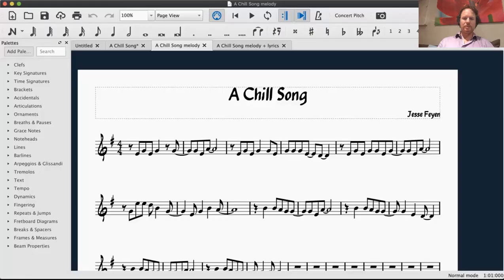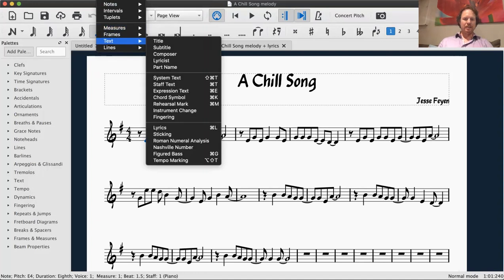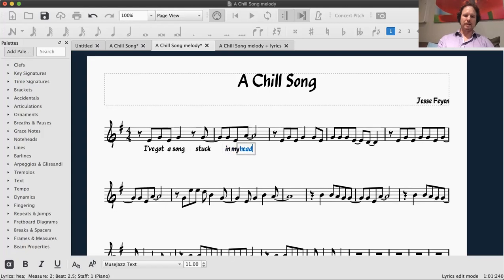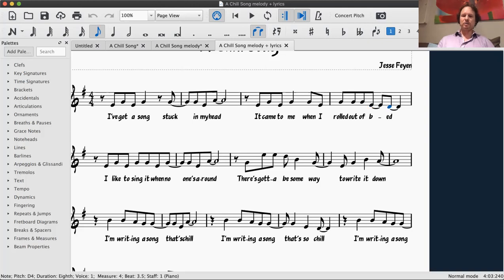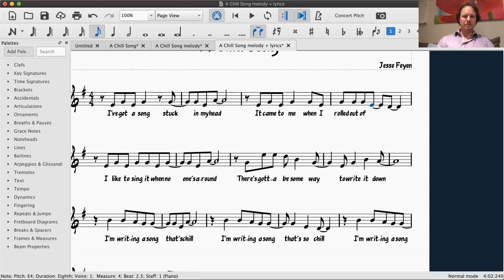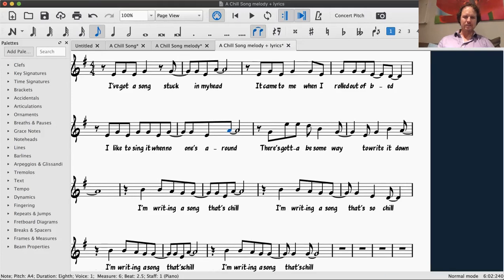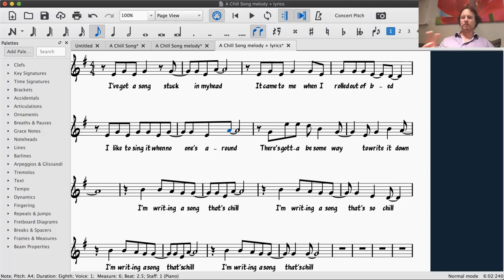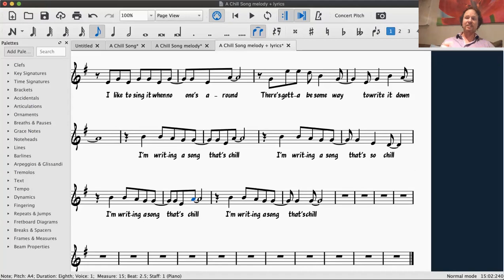Lead Sheet Creation Part 3: Lyrics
Here I show you how to add lyrics underneath a melody. I also explain how to use hyphens when you're writing lyrics underneath a melody.